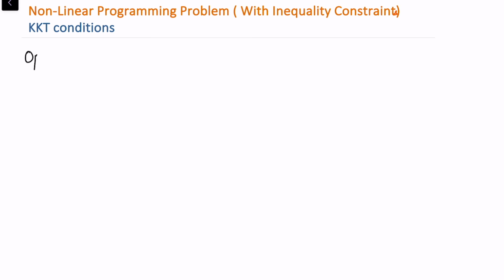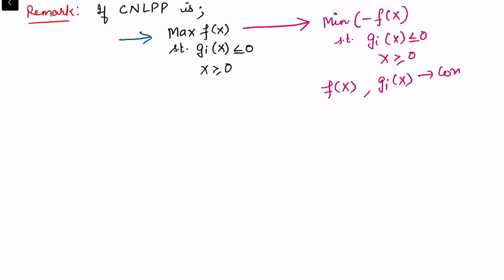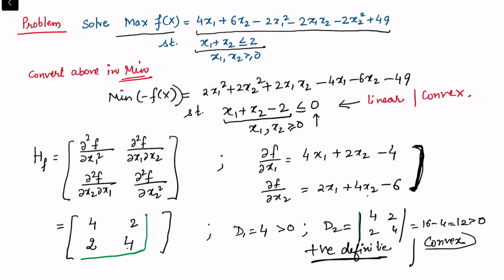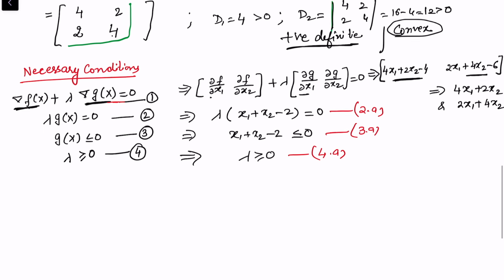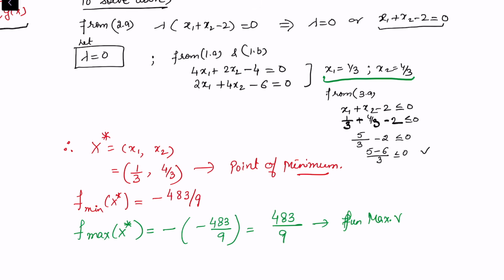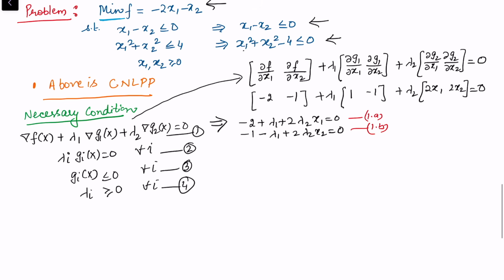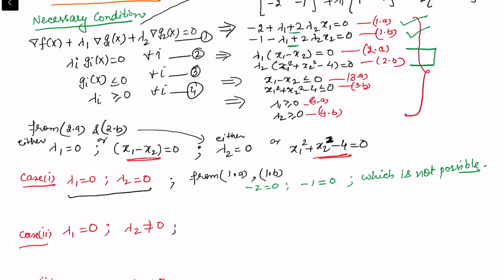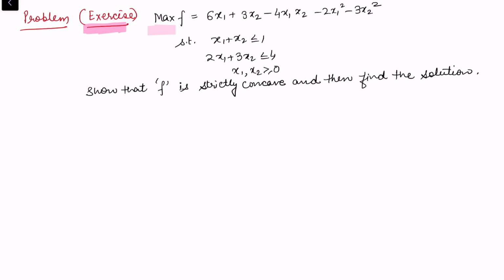NLPP | Inequality Constraints | KKT Conditions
This video is about Non-linear Programming Problem,  with Inequality Constraints. For this we will learn about KKT Conditions.